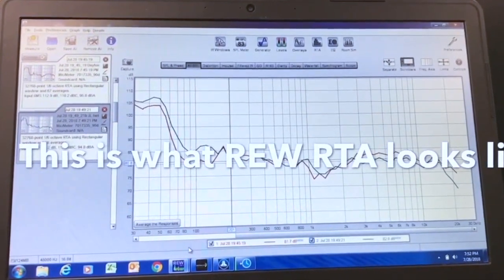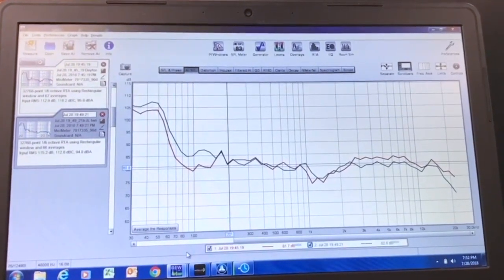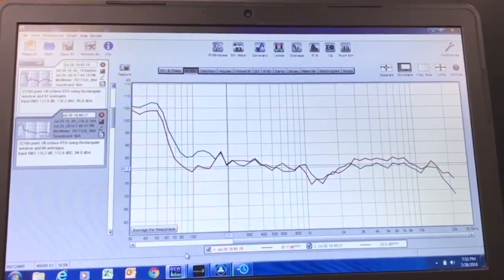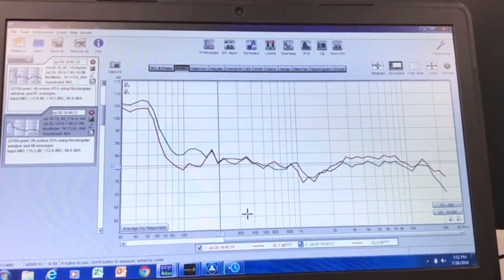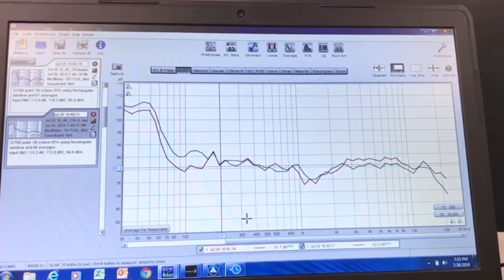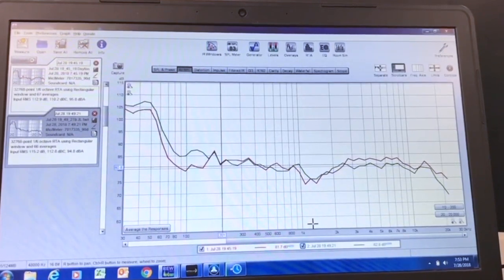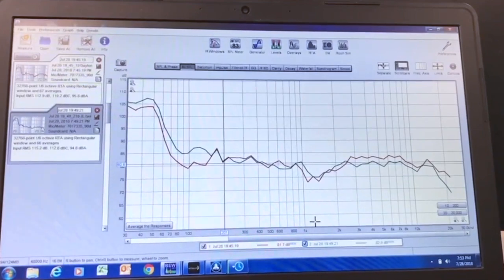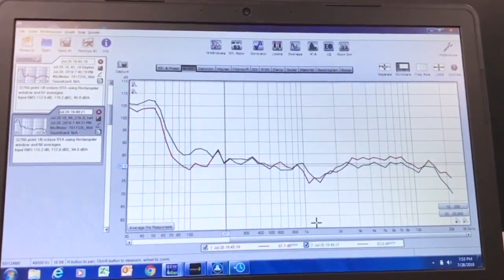JL TwK-88 & Dayton DSP-408 REW RTA measurements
A quick look at the REW result comparisons between two very good DSP's